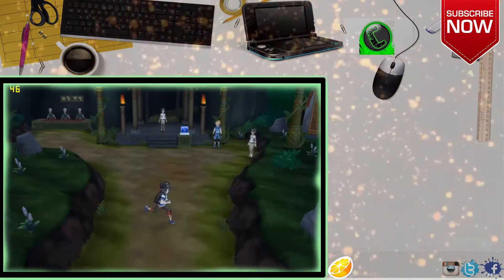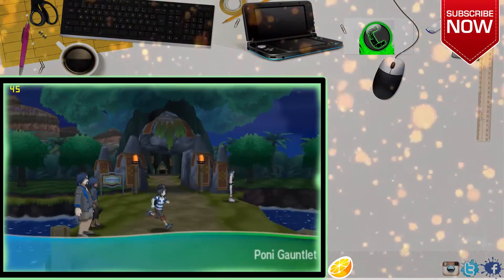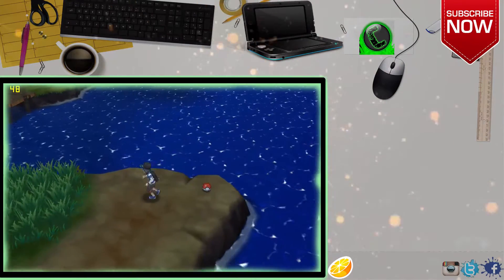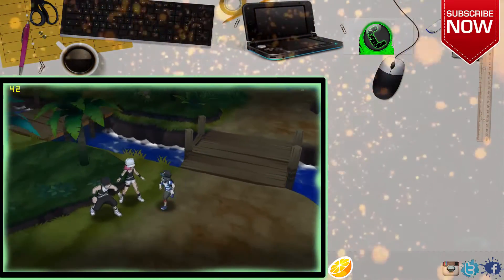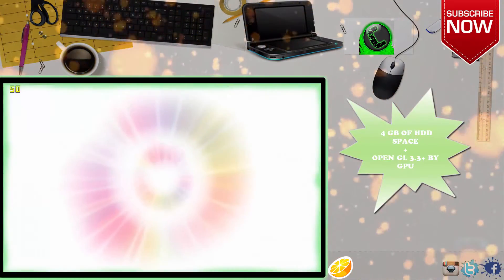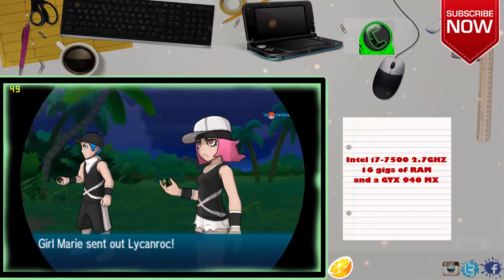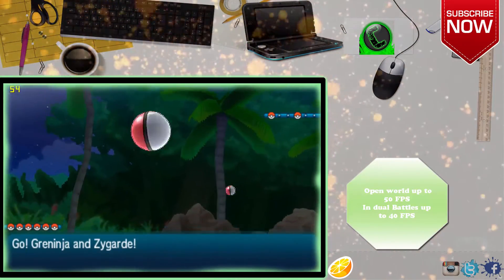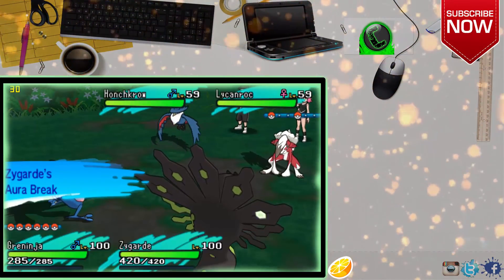Can You Run 3DS Games On Laptop? [3DS EMULATOR]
Can you actually run 3DS Games on a Laptop ?
Playing 3DS games on PC is a pain in the ass situation these days !
Dll files missing,Poor Performance,Audio Lags and of course many many crashes !

After a lot of questions we decided to make this video in order to inform,YOU people,about one special fact!

What will the performance of citra be on my low-end pc or on my Laptop ?

We also covered the minimum requirements you need to do so !

Get the Emulator HERE
January 7 Unofficial/Custom Build with PkHex

January 7 Official  Nighlty Build Edition with PkHex(from us)

In order to get those games
*Either watch our previous video or
Get The Games
How to Get Pokemon X